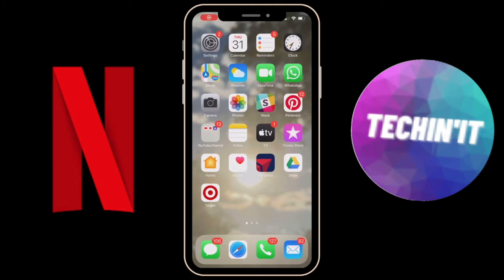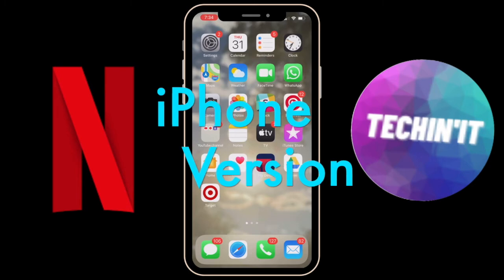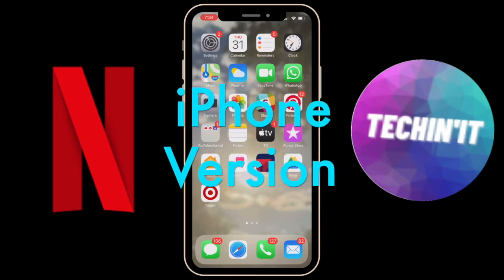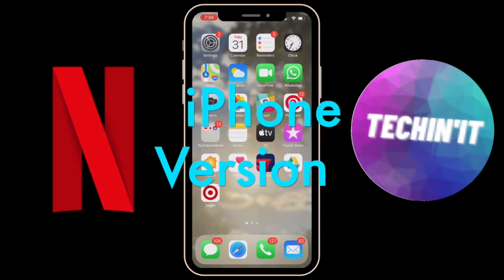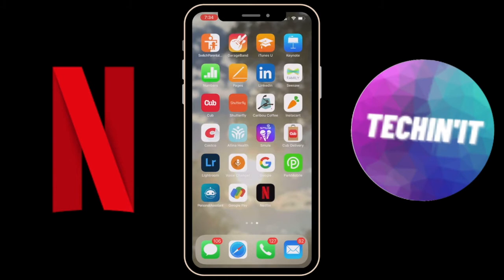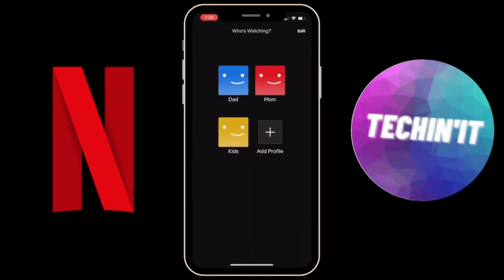How to Edit Profile Picture and Name on Netflix using iPhone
Here is quick tutorial on how you can change your profile picture and name on Netflix using iPhone.